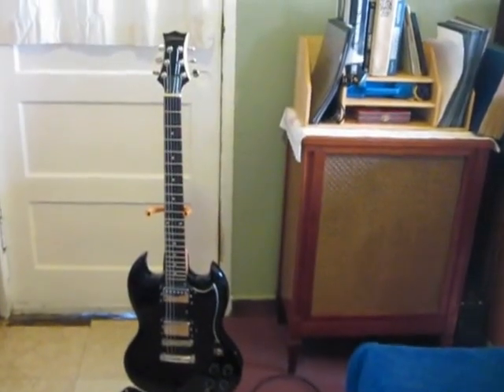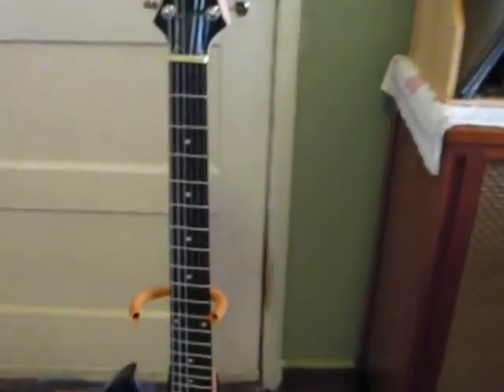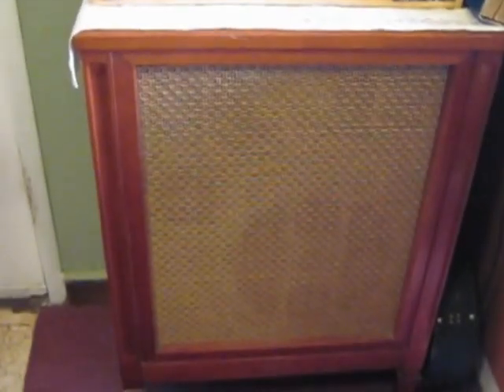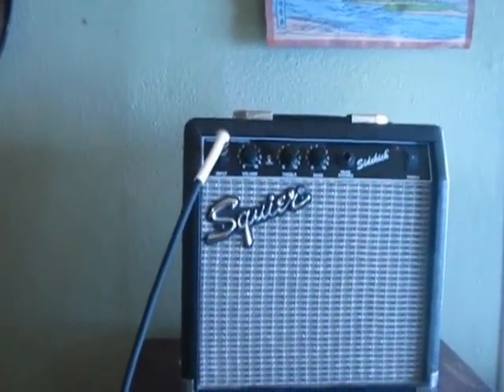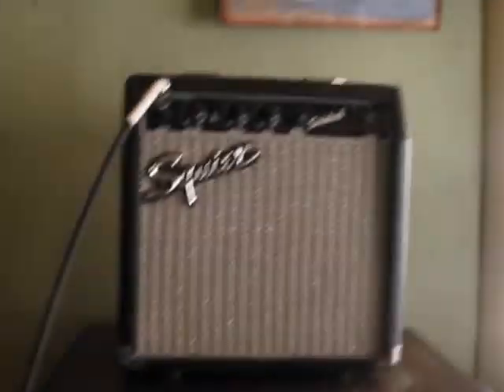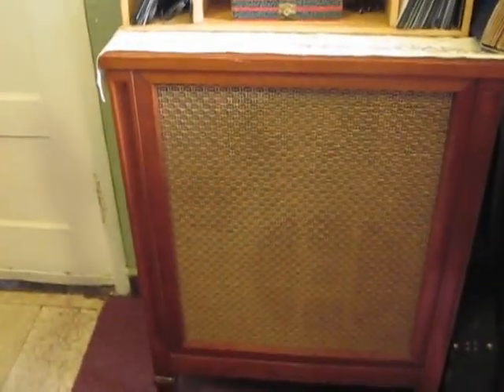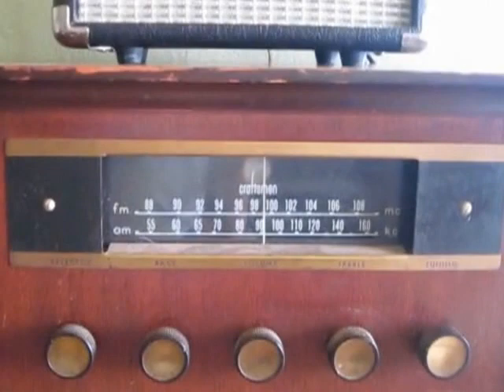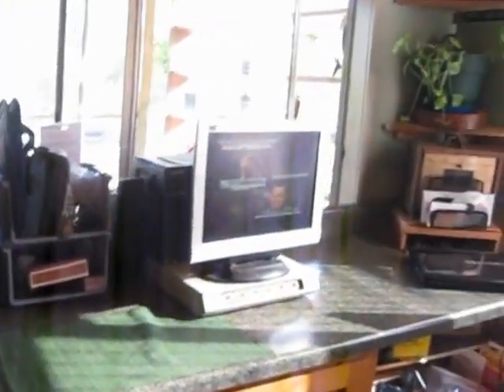New and Old Equipment